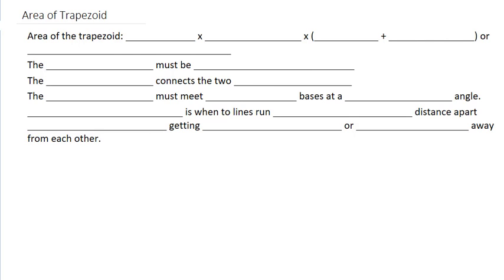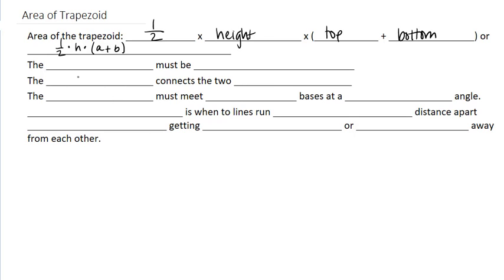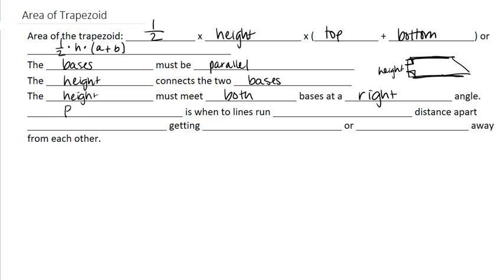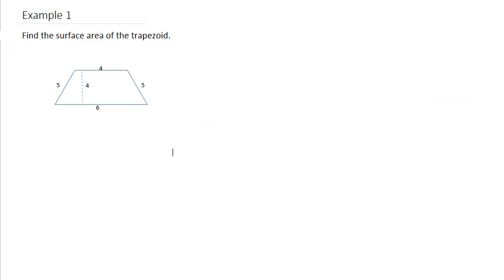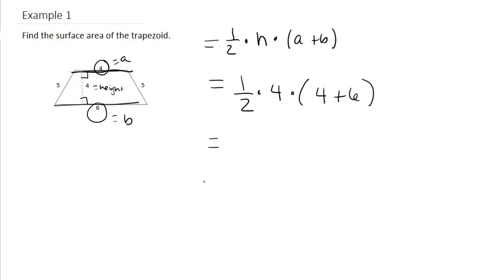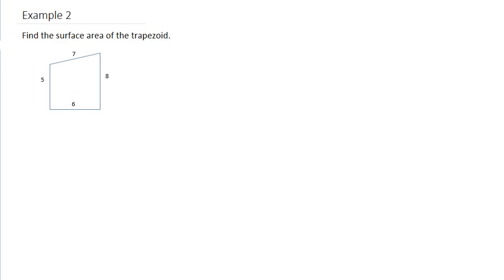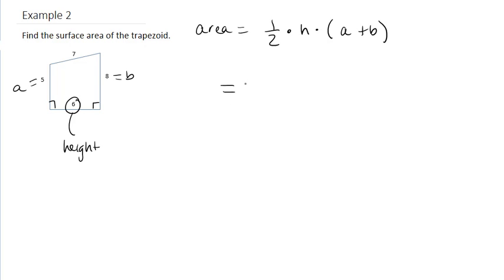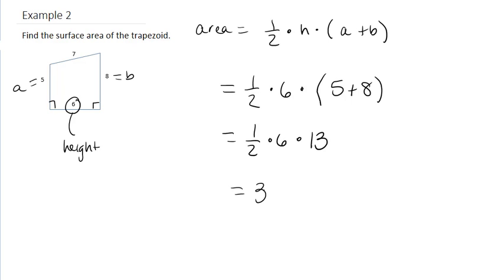Automotive MAP 117 Module 5.2c Area of a Trapezoid